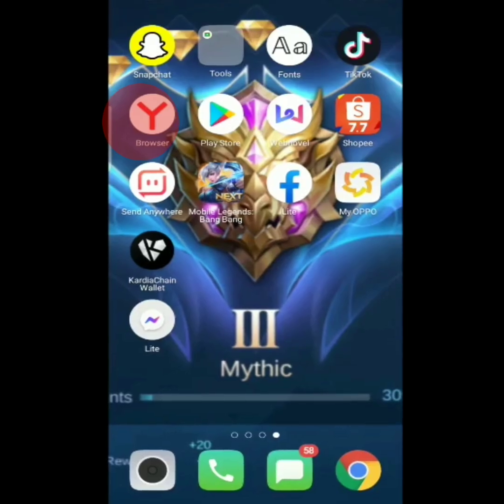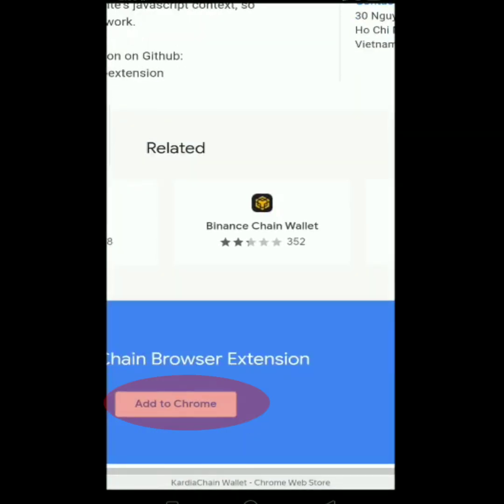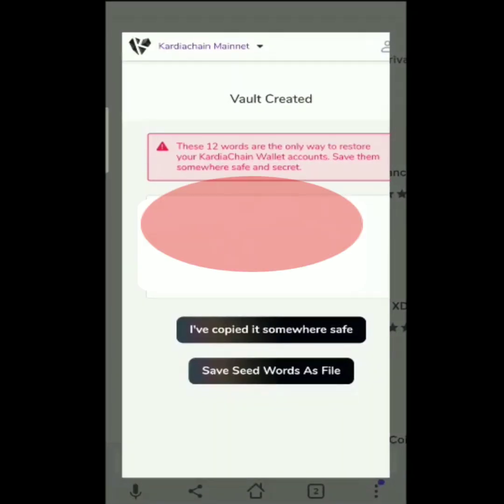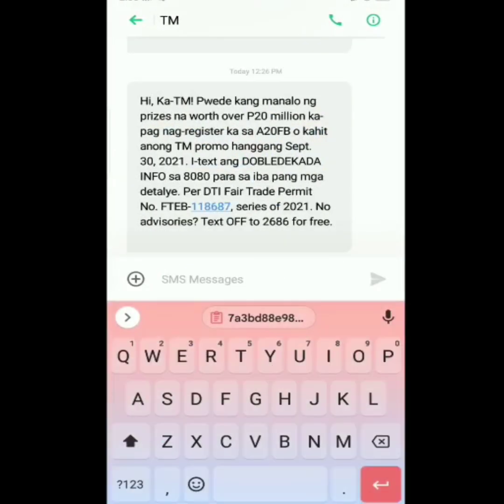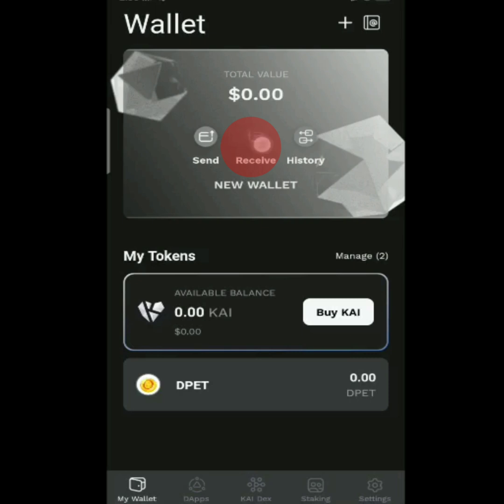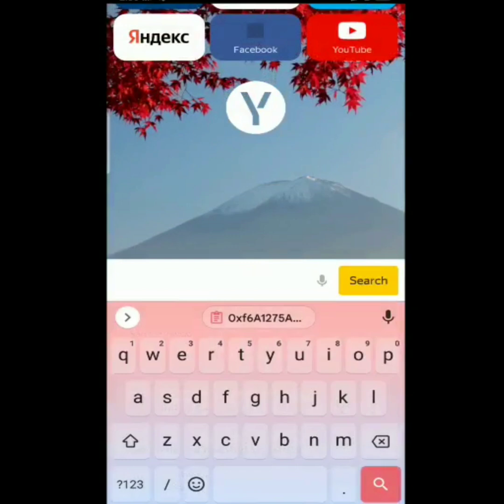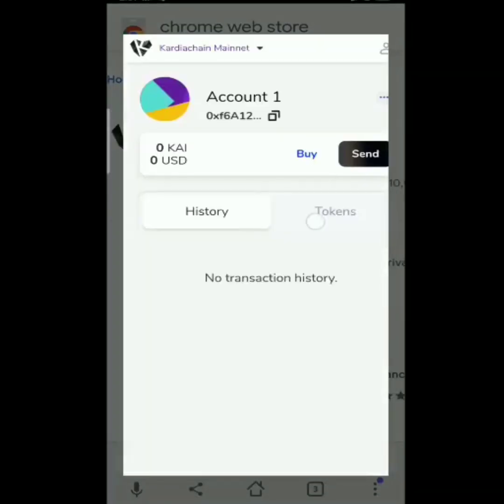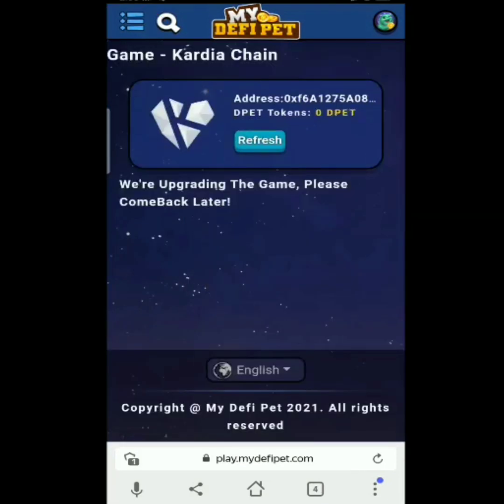HOW TO CREATE MY DEFI PET ACCOUNT| STEP BY STEP TUTORIAL| PLAY TO EARN GAMES| TAGALOG VERSION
This is a tutorial on how to create an account in Kardiachain, and how to linked it to My Defipet account.
I hope it will be useful to each of every viewers. ❤️☺️